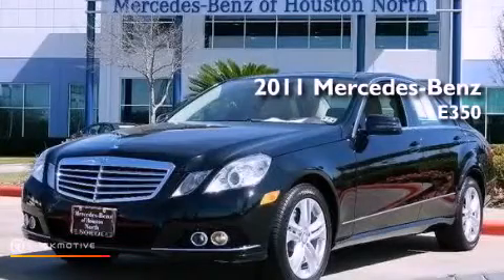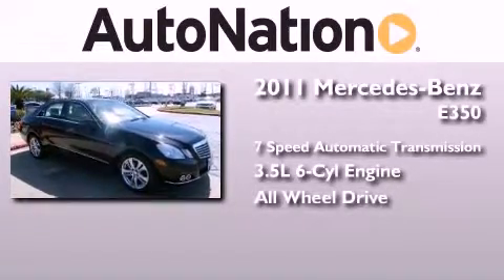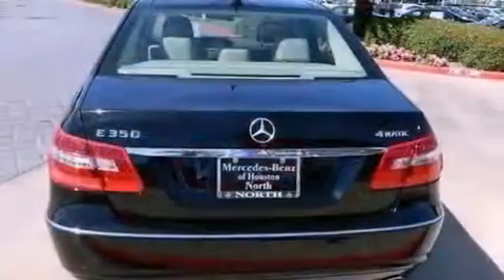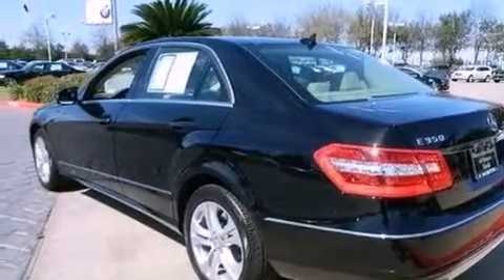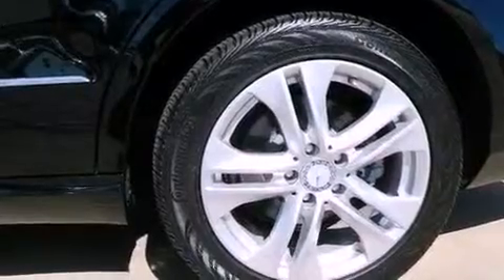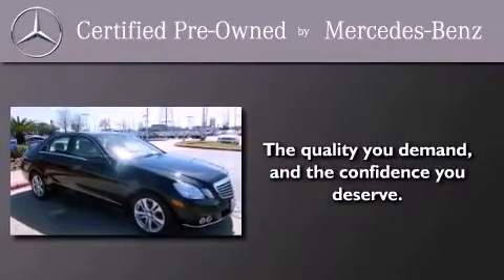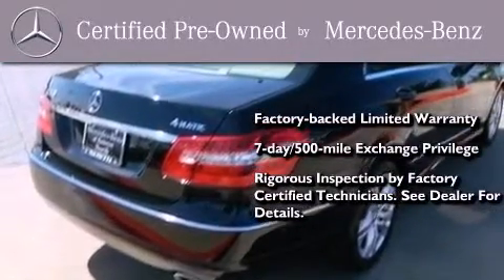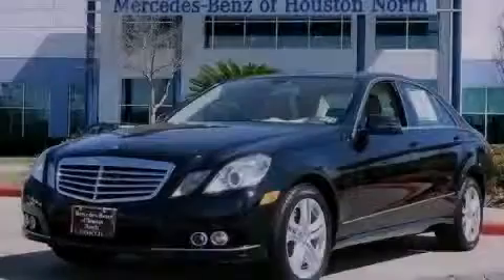2011 Mercedes-Benz E350 4MATIC Houston TX 77090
Year : 2011
 Make : Mercedes-Benz
 Model : E350
 Engine : Gas V6 3.5L/213
 Trans . : Automatic
 Exterior : Black
 Miles : 18,006
 Interior : Beige